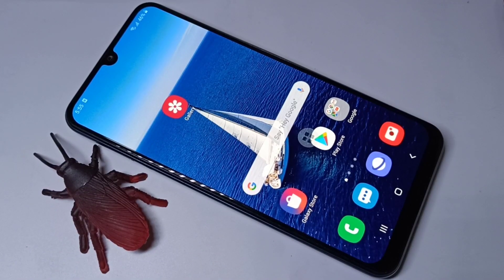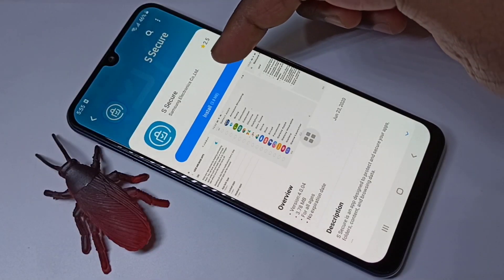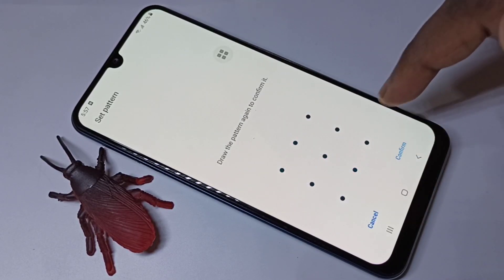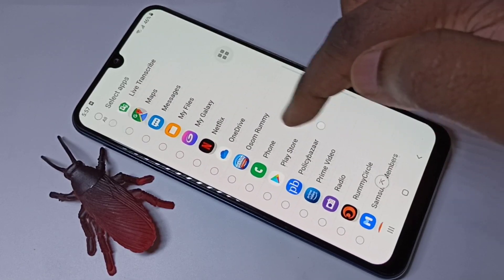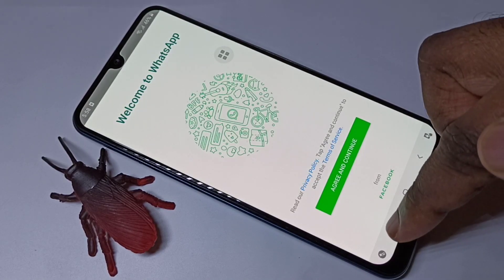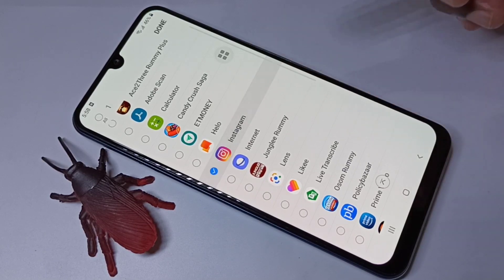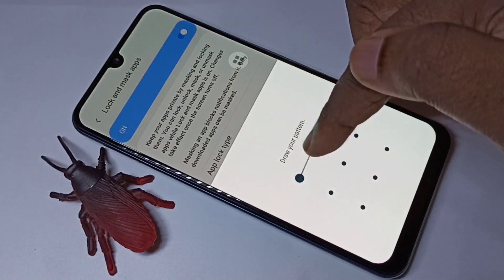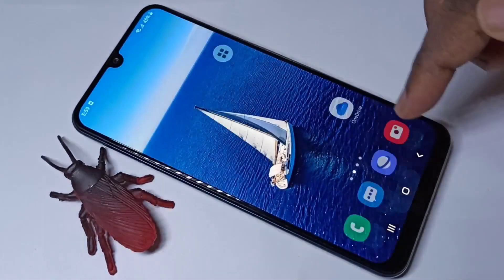Samsung Galaxy A50s A50 - How To Set App Lock and Hide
How to hide and lock apps with password in Samsung Galaxy A50s A50